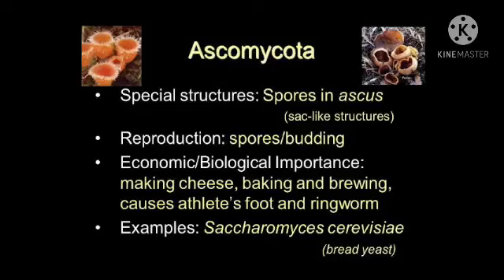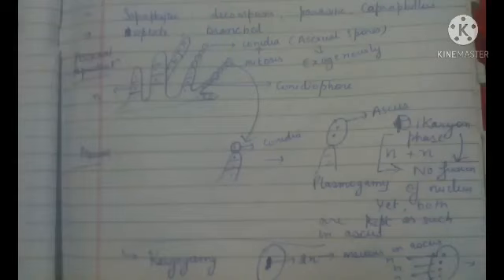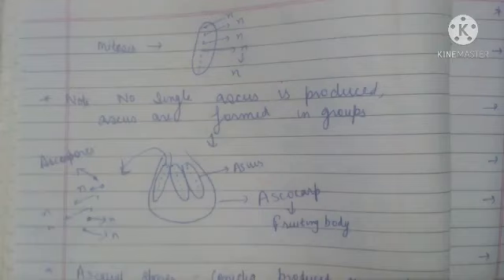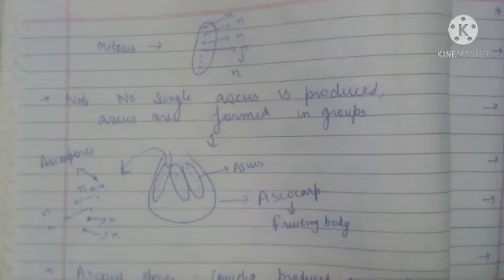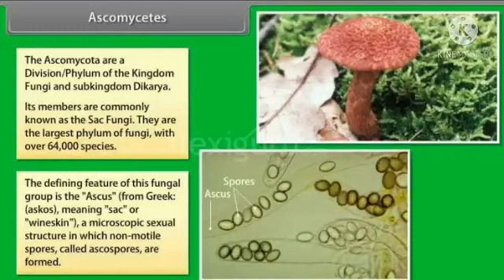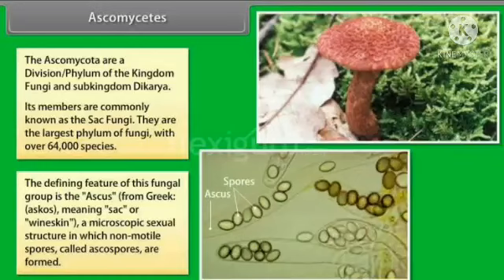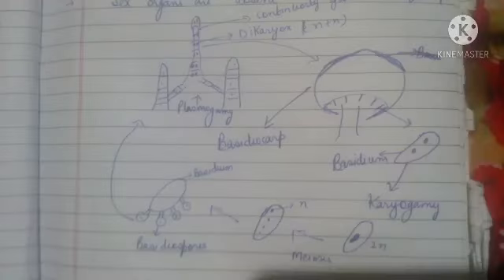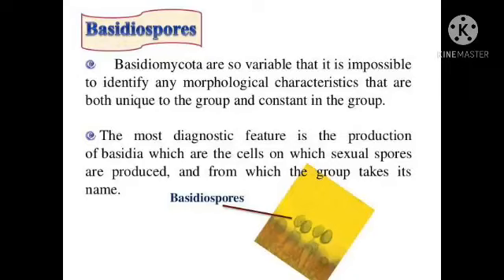ISC Biology Class 11 Biological classification ( part vi)